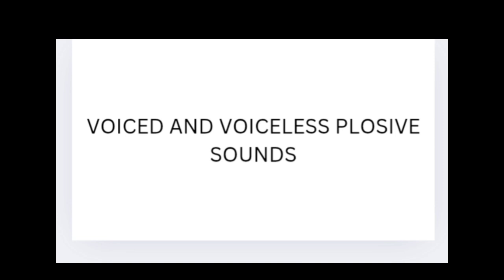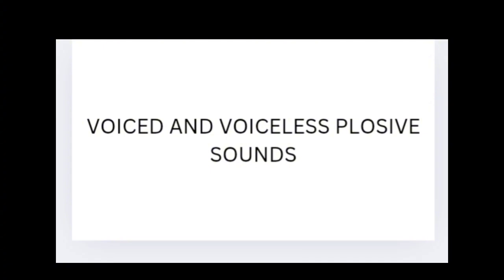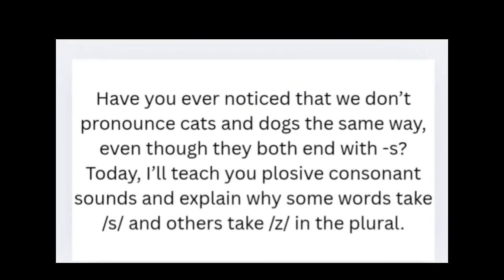Why Plosive sounds Are SO SATISFYING in English pronunciation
Plosive consonant sounds are some of the most important sounds in English pronunciation. In this lesson, you will learn the plosive consonants /p, t, k, b, d, g/ using three clear classifications: place of articulation, state of the glottis (voiced and voiceless), and manner of articulation.
This video also explains a common pronunciation rule in English:
why words ending in voiceless plosives take the /s/ sound when forming plurals, while words ending in voiced plosives take the /z/ sound.
You’ll see clear examples like:
cat → cats /s/
dog → dogs /z/
This lesson is perfect for:
WAEC, NECO, IELTS candidates
Watch till the end to master English plural pronunciation to learn the basic rules of stress.